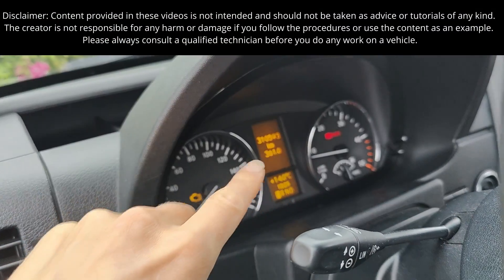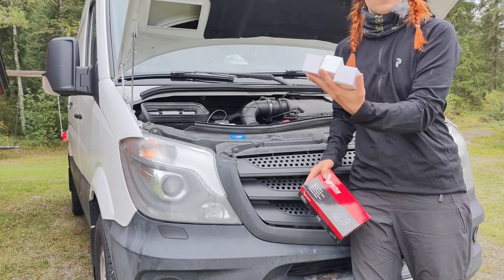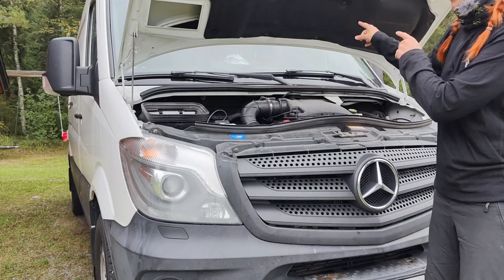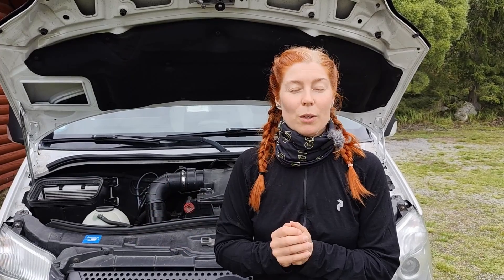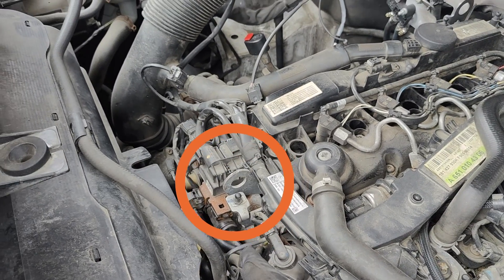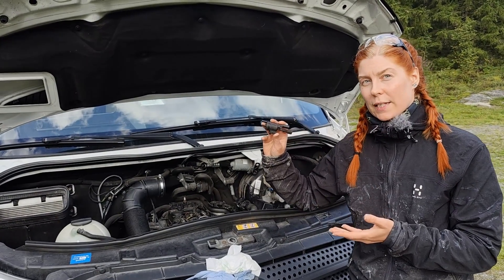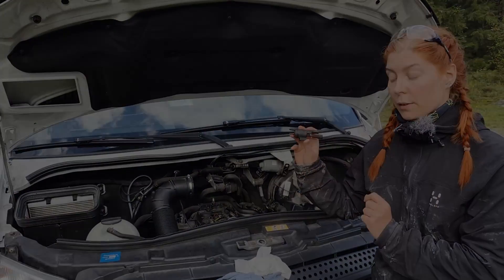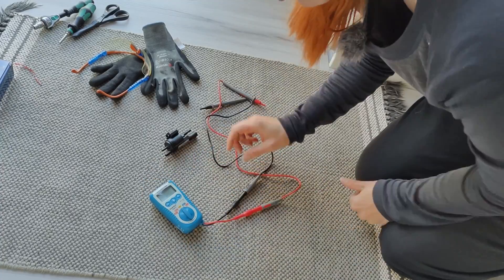New aux coolant pump Changeover Valve (Sprinter 2014)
Full diagnostics story of error "P260013 Switchable Coolant Pump Open Circuit". Engine warning light visited us again (3rd time in 3 months) and this detailed video explains the full diagnostics timeline of this common faulty component in the Sprinter OM-651 2.1 Liter, 4 cylinder engine.

🛠️ Ever wondered what the hunting of a faulty component is like? This is a video for you 😅

We assume that an electrical wire has broken in the changeover valve (switchover valve) solenoid, because the electrical circuit is open. This was an useful exercise for me to practice my continuity (resistance measurement) testing skills with a multimeter.

0:00 Intro (the slowest mechanic on Earth)
0:30 OBD error P260013, is it serious?
1:10 Troubleshooting the coolant pumps
2:37 Hello to GRADIA
3:20 Electrical continuity test & Supply voltage check
3:39 Search alternative root cause (coolant circuit valve)
4:27 Test resistance and function of solenoid
5:20 Comparison to spare part (10 Mega Ohm vs 12 Ohm)
5:49 Why this valve is in engine? Can we continue driving?
6:39 Spare part 36 Euros and there are two valves
7:12 Multimeter test for spare part (28 Ohm)
7:44 Install new changeover valve
9:10 Test drive

All constructive feedback and questions about my content are welcome 💖

Recorded with OnePlus 10 Pro,
Edited with free software (DaVinci Resolve)

Mercedes Benz Sprinter L2H2
Class B camper van
Medium wheel base MWB Sprinter panel van
OM-651 2.1 Liter, 4 cylinder engine, 2014
Sprinter W906 3,5t cargo van
Engine 316
OM651.957